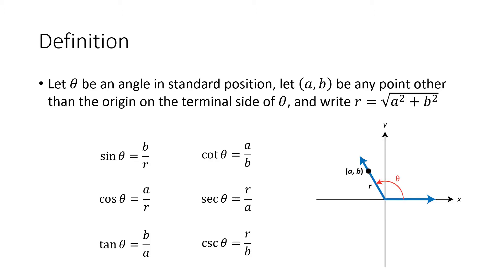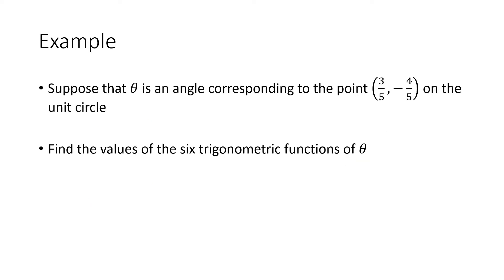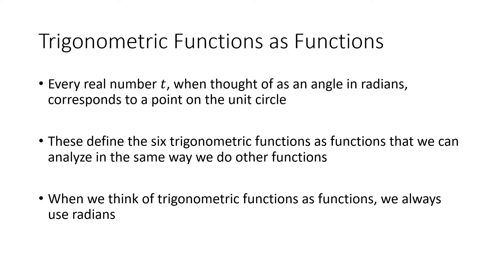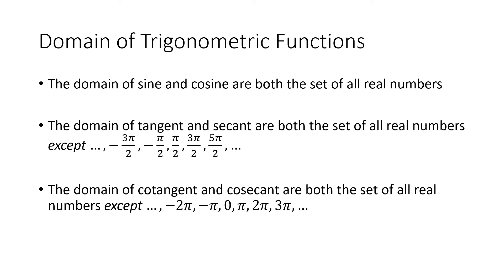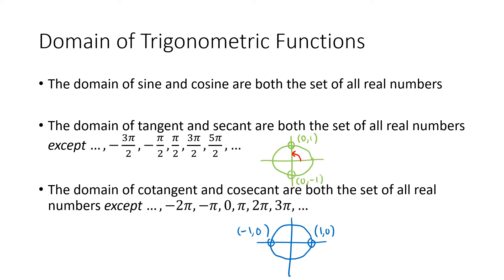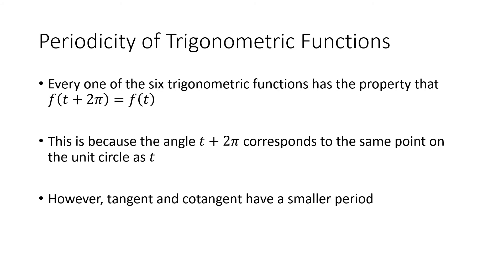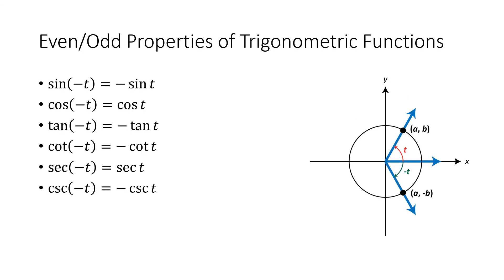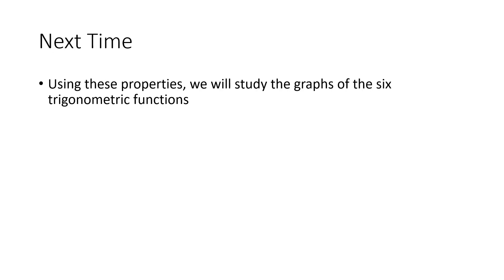Crash Course Trigonometry 9: Unit Circle and Properties of Trigonometric Functions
In this video, we introduce the "unit circle approach," which is another way of determining the value of a trigonometric function. Using this approach, we examine various properties of the six fundamental trigonometric functions.